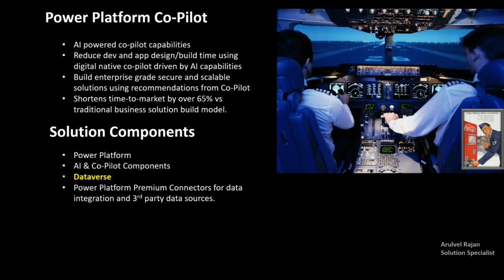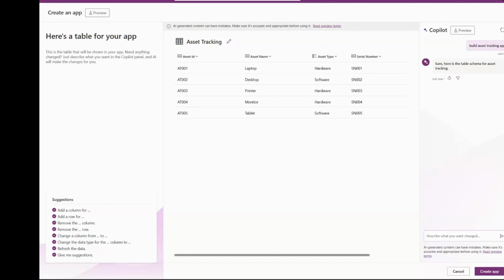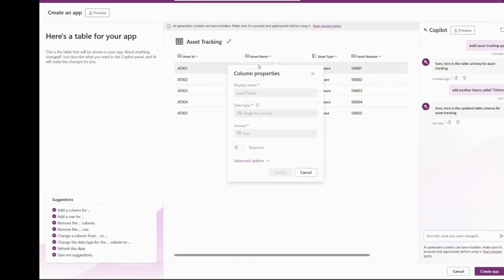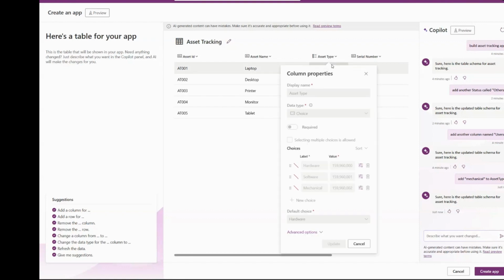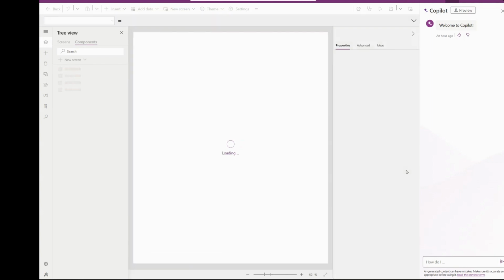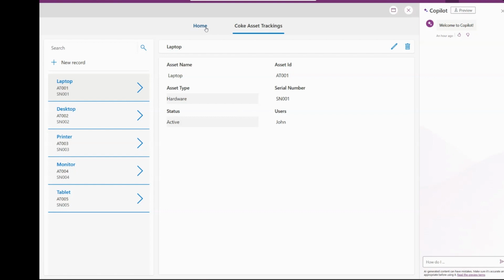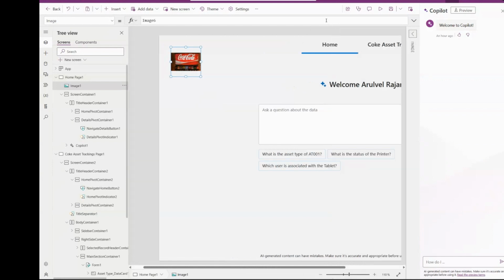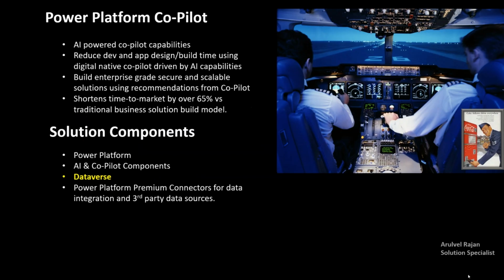PowerPlatform CoPilot: Build business apps with copilot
Basic intro into co-pilot feature to create power apps. This demo was created before co-pilot was GA and with limited trial features